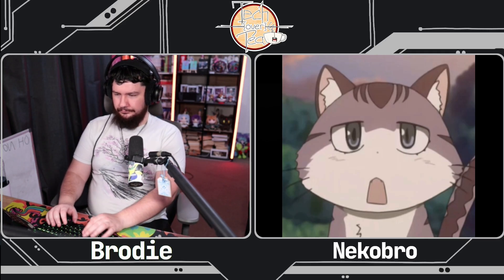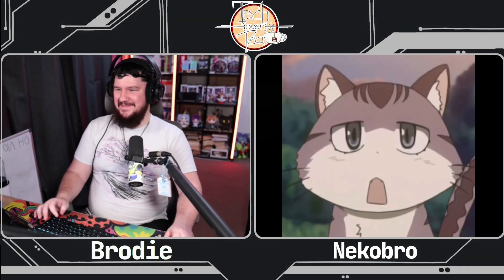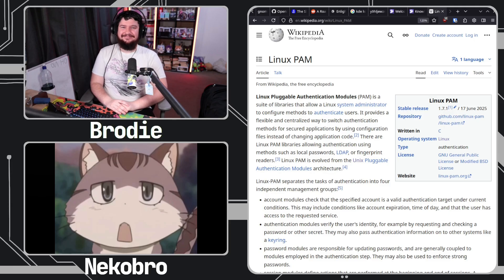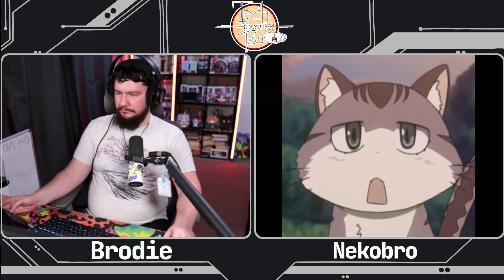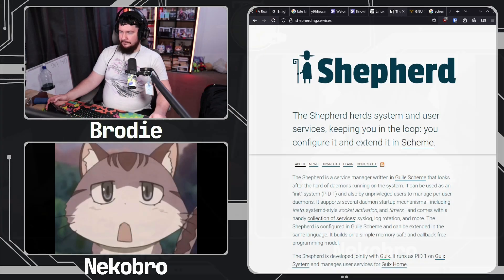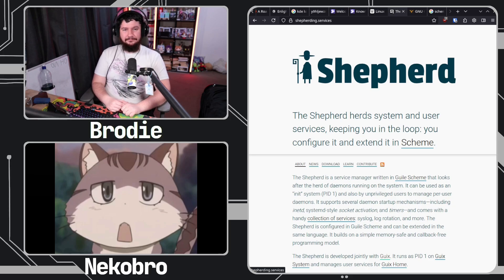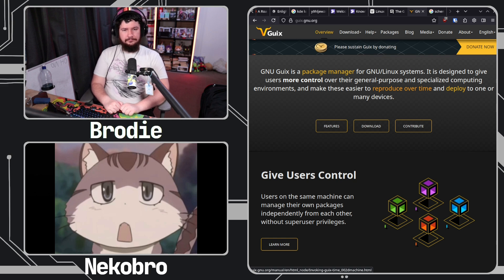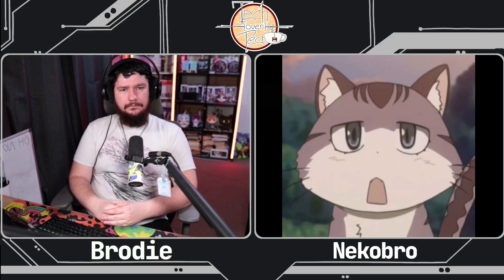Shepherd Init System Explained | Gentoo Linux Deep Dive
Whilst talking about Gentoo I as made aware of the Shepherd init system, one that I don't really have any experience with.